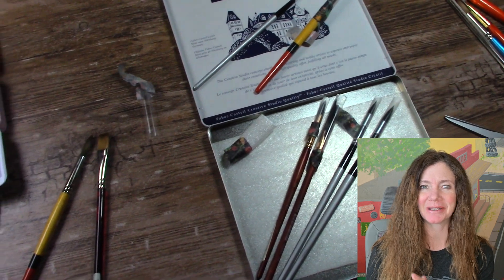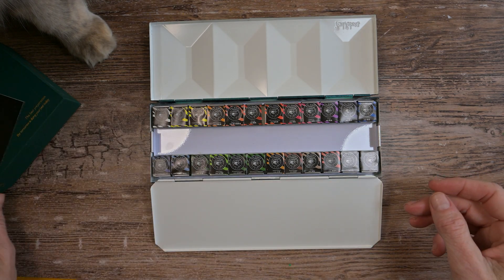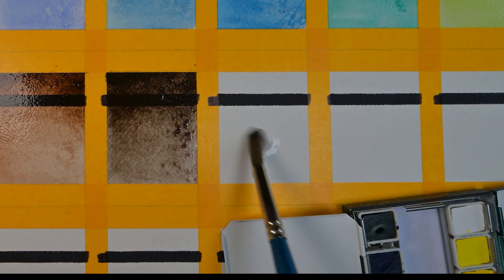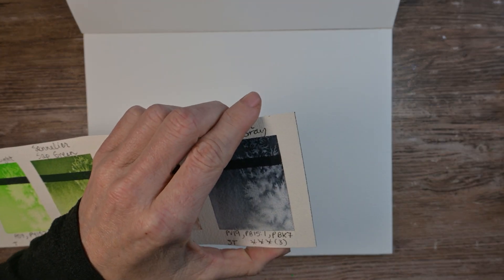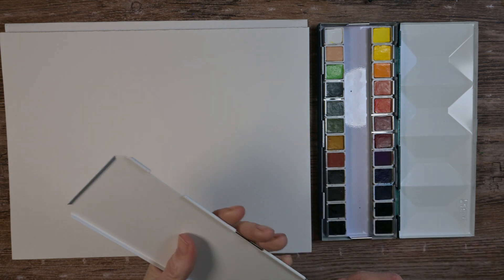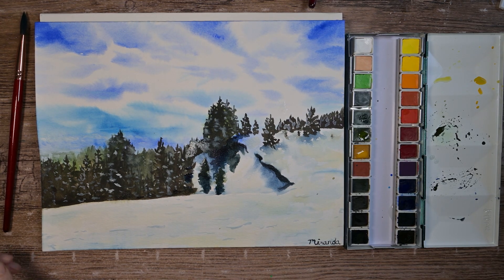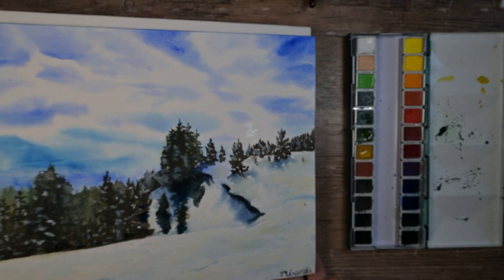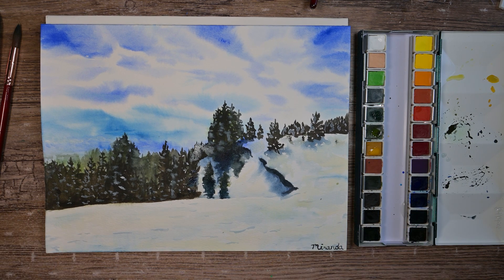Testing Paul Rubens 24-Set and Art-n-Fly Cotton Watercolor Paper!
Let's see what the Paul Rubens Emerald set of 24 paints looks like and also see how the 100% Cotton Art-n-Fly watercolor behaves.  @DenaTollefson

Paul Rubens Watercolor Set of 24 w/Pretty Tin (the emerald one doesn't appear to be available right now, but here is a link to a pretty white one
Arches 16” x 20” Watercolor Block, 140-lb, Cold-Pressed
Art-n-Fly 100% Cotton Watercolor Block